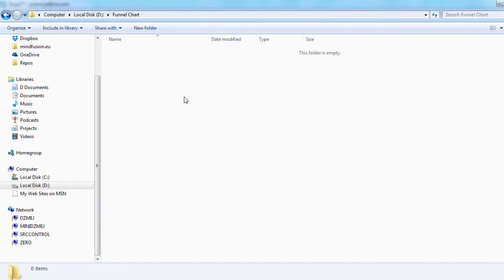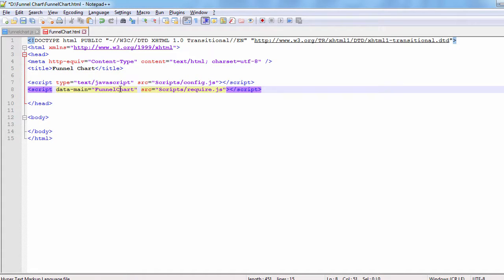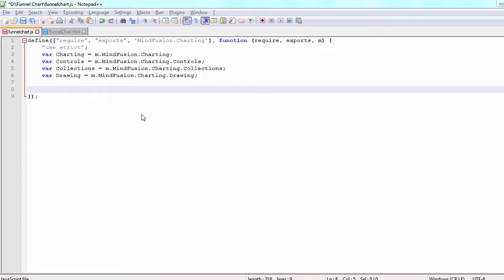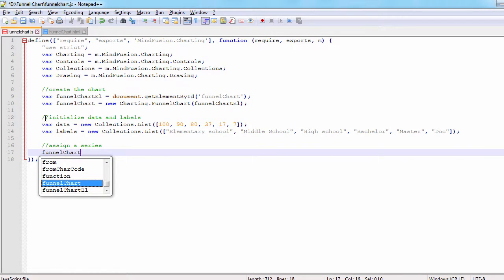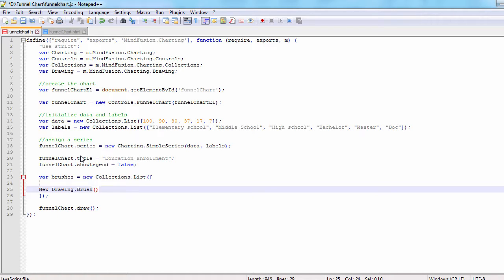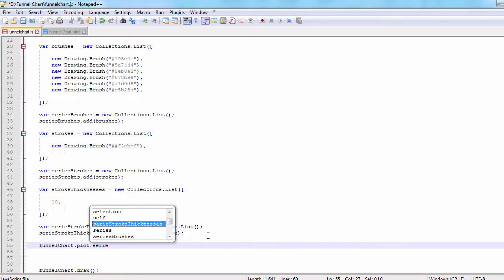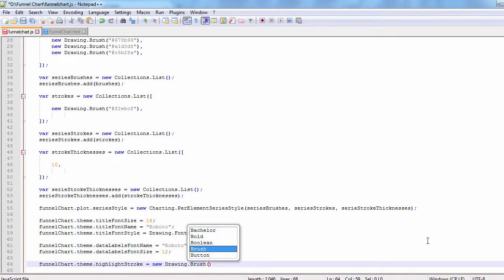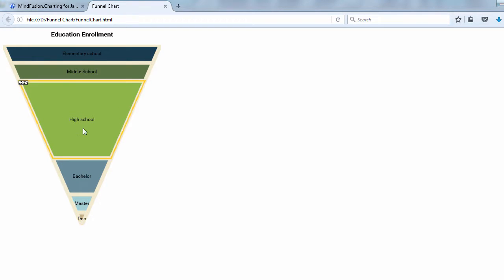A Funnel Chart in JavaScript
This is a quick step-by-step tutorial that teaches you how to create a stylish funnel chart. It goes through all necessary steps from the library files needed to customizing the fonts.
The sample uses MindFusion JavaScript chart library